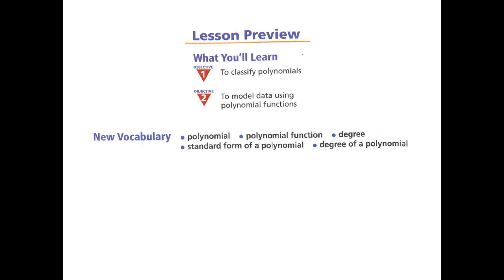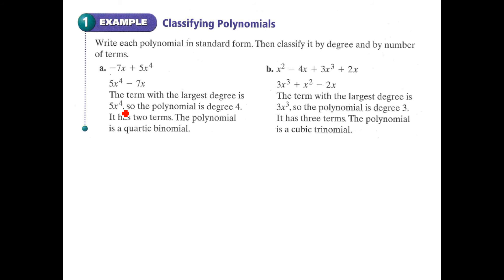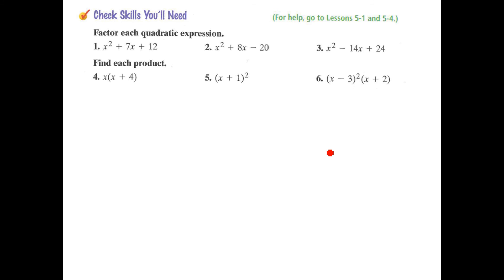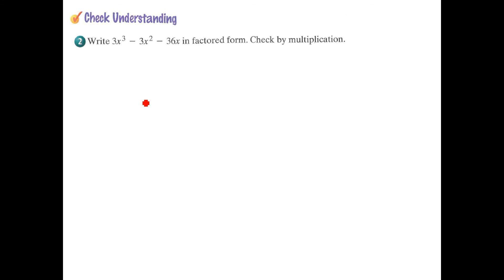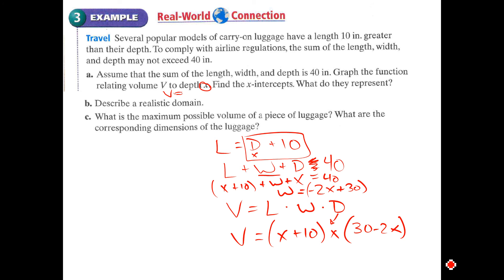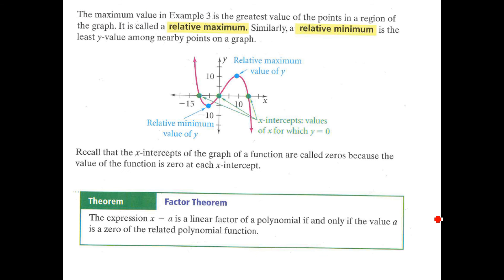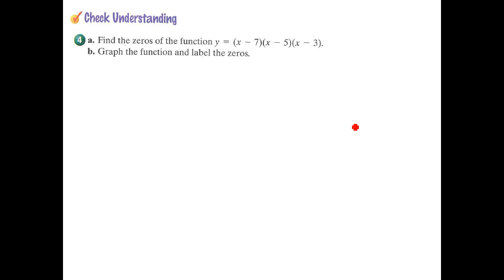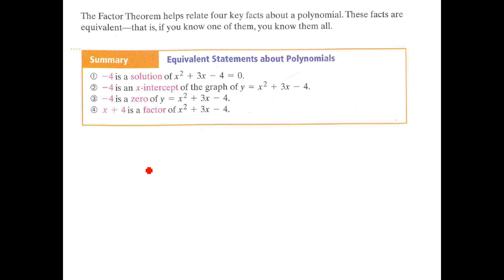HW 6 2 and 6 1 obj 1 Alg 2